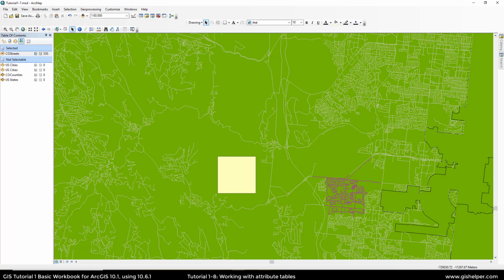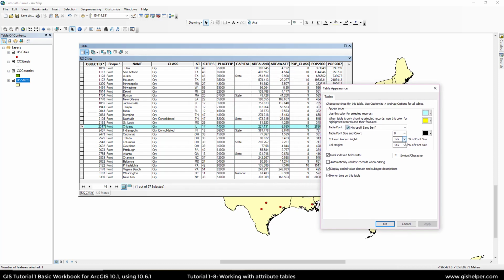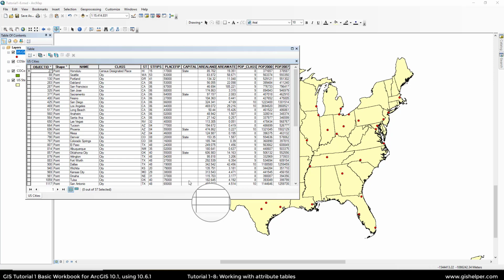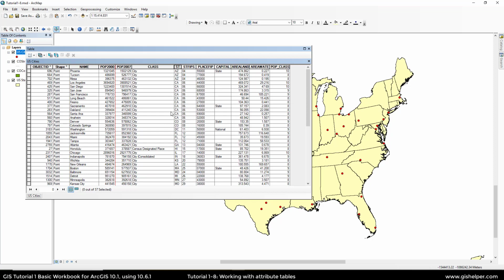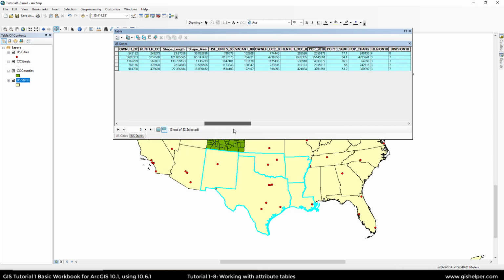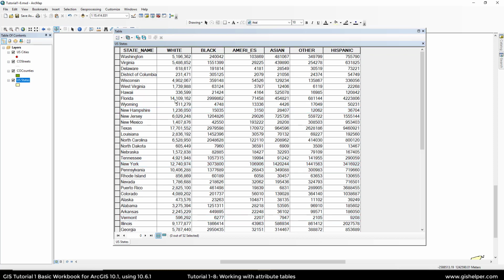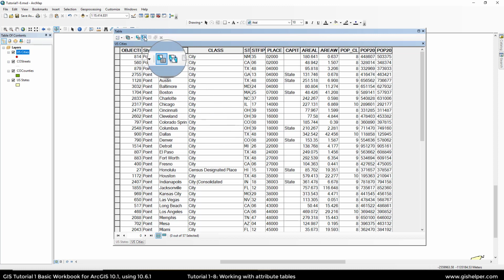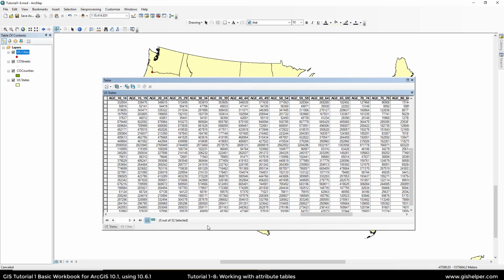Tutorial 1 - 8: Working with attribute tables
for ArcGIS 10.1, using 10.6.1, follows book, but I show a lot more about attribute tables.